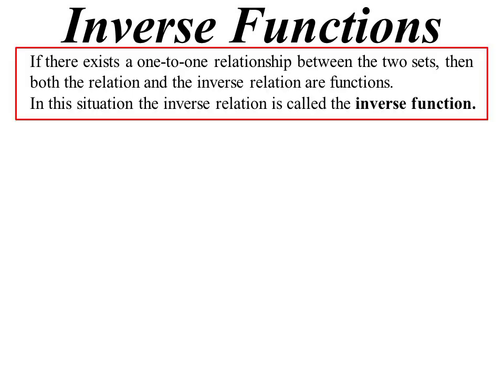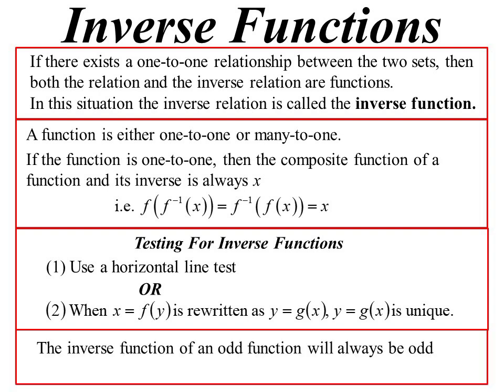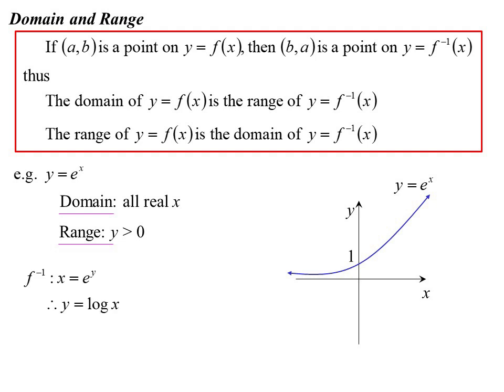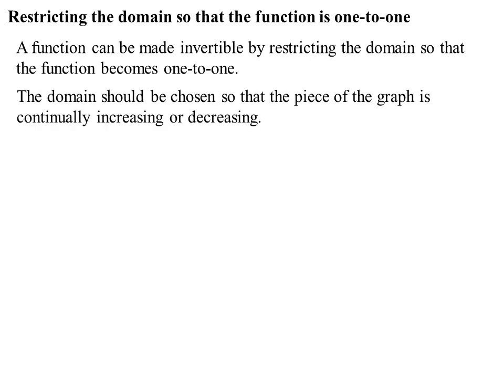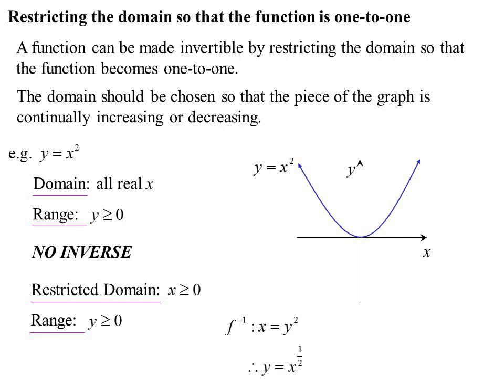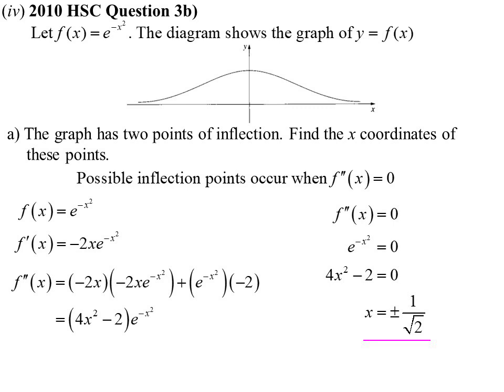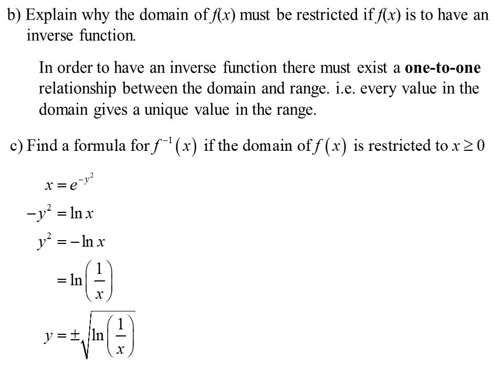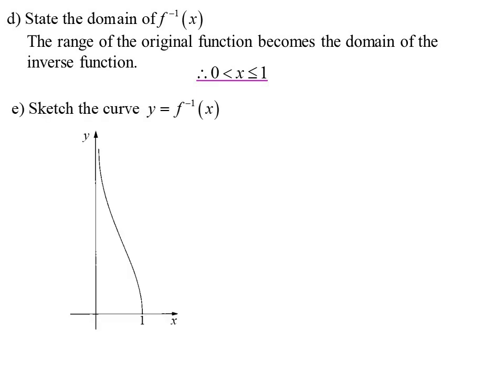11X1 T15 05 inverse functions 2024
Revisiting inverse functions and the need to restrict the domain in order to create them